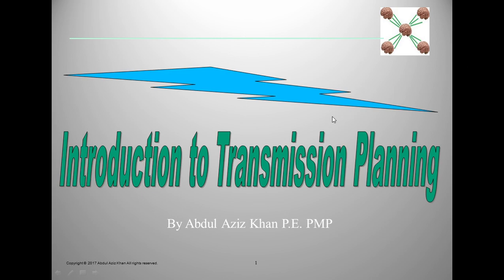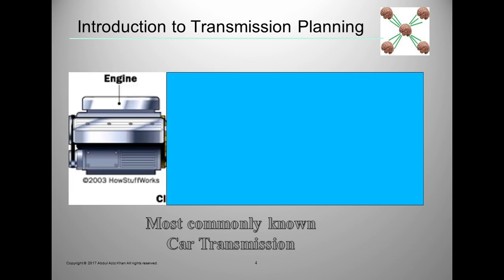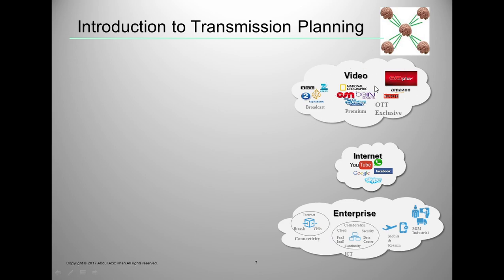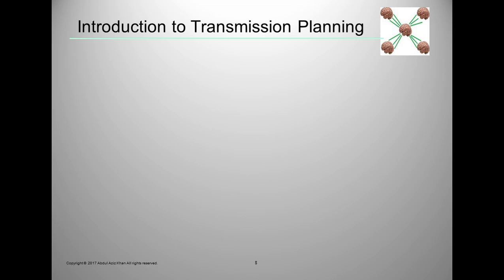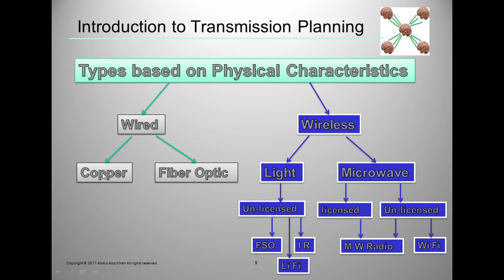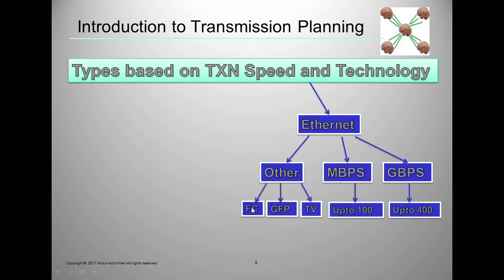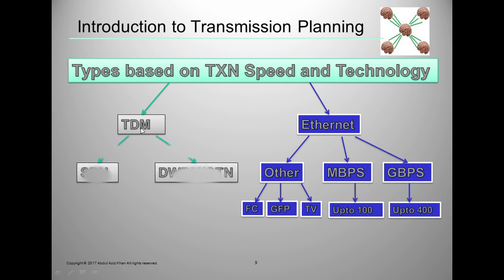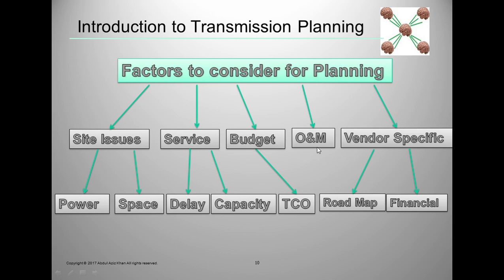Introduction to Transmission Planning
Video Training on Introduction to Transmission Planning